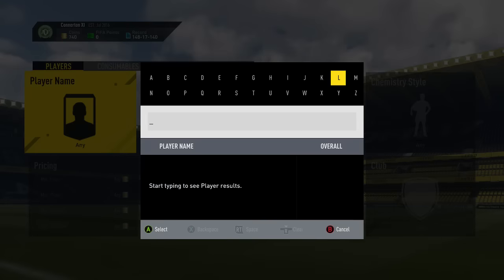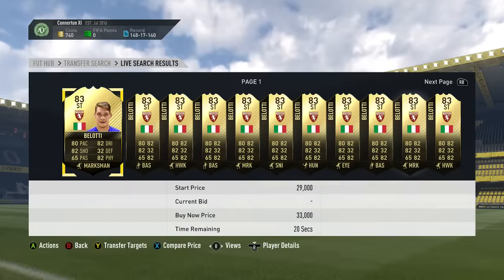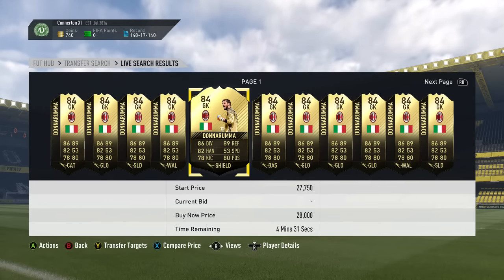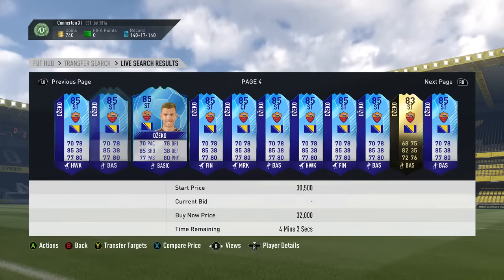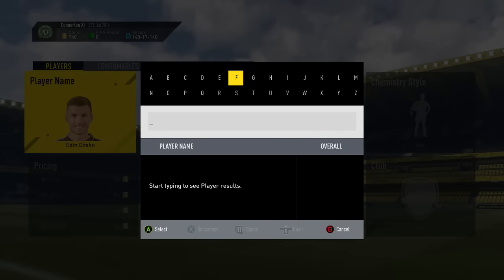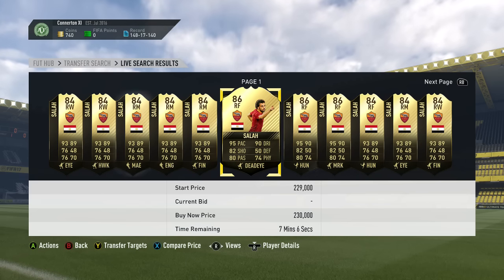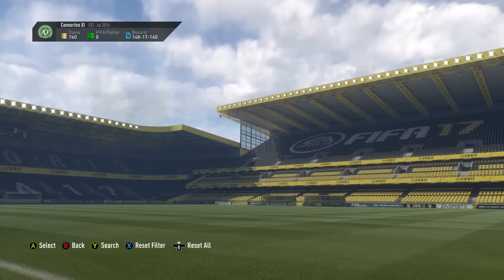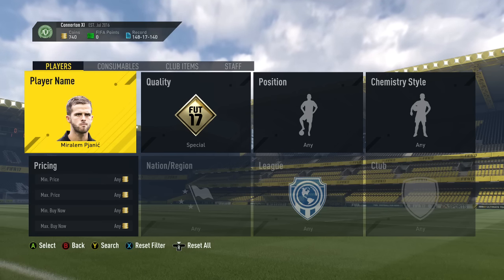FIFA 17 *NEW* WINTER UPGRADES - SERIE A FT ICARDI, SALAH, DONNARUMMA & MORE - MAKE INSANE PROFIT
How to make insane profit on every card  on FIFA 17 ultimate team using the FIFA 17 serie a winter upgrades. This is the best trading method on FIFA 17. This is also the best players to invest in on FIFA 17 and can be used as a FIFA 17 sniping method to make you a million coins. This is a 10k trading method, 20k trading method, 50k trading method, 100k trading method, 250k trading method, 500k trading method and a 1 million coin trading method